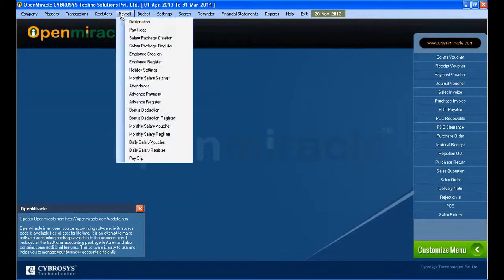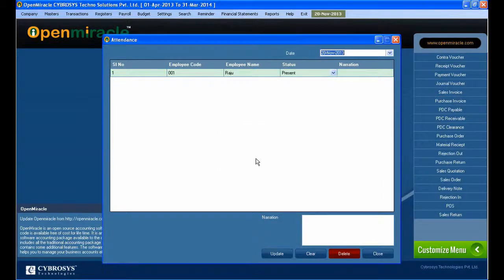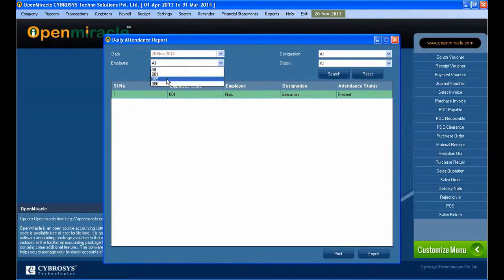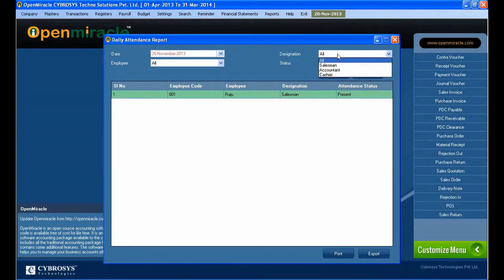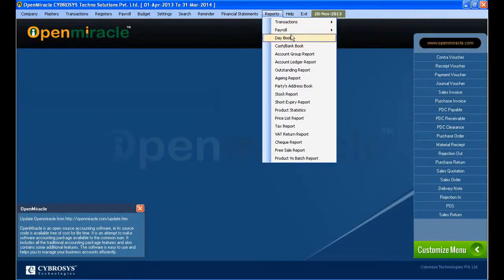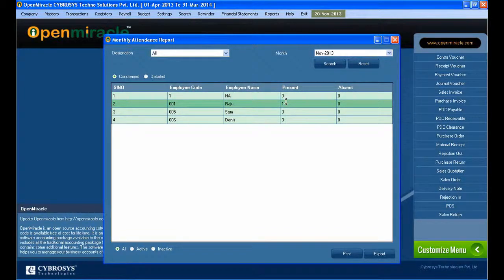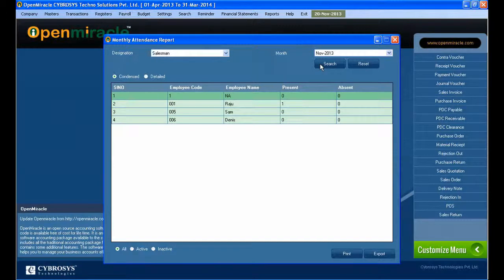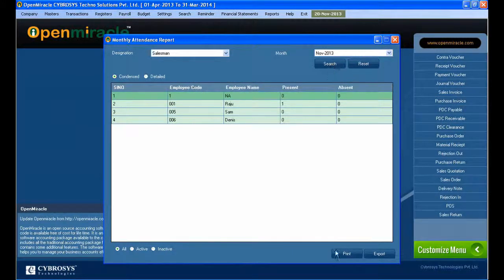Attendance - Open Miracle Complete Open Source Accounting Software for free.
OpenMiracle is an open source accounting software. It is an attempt to make software accounting package available to the common man, includes all the traditional accounting package features and also contains some additional features. The software is easy to use and helps you to manage your business accounts efficiently.
OpenMiracle is an opensource accounting software, includes all the traditional accounting package features and also contains some additional features. Some of the features below, Eazy to use, Dot Matrix Printer Settings, Payroll, Standard Rate Settings, POS, Budget, PDC Handling, Financial Report, Powerful Report, Barcode, Godown And Rack Management, Multi-Currency Adoption , According To Identified Rates,